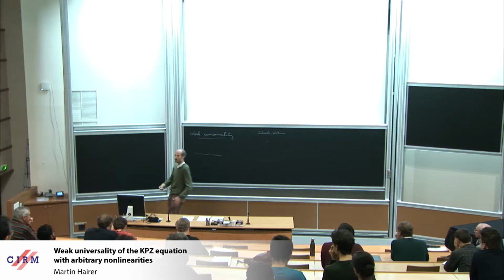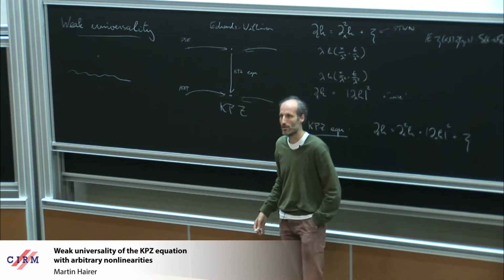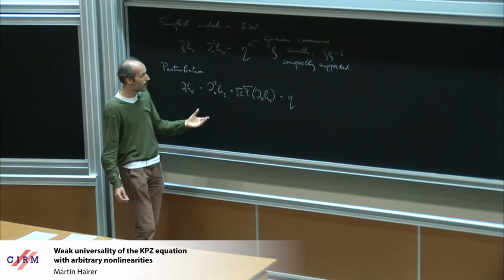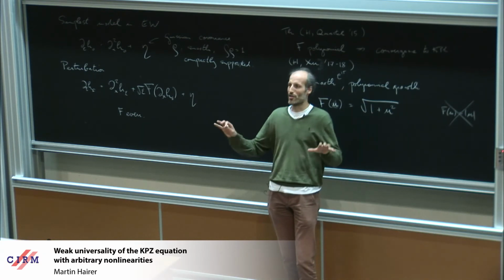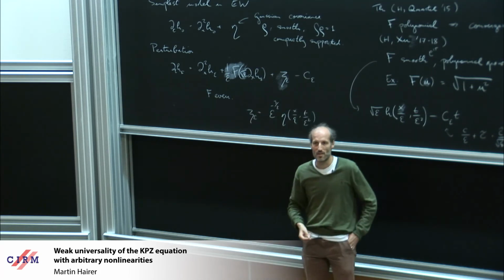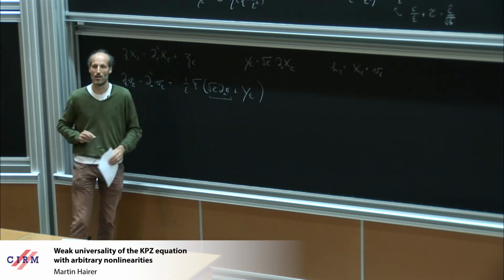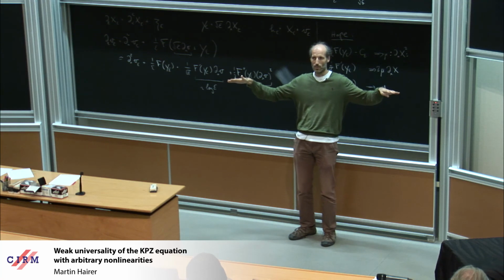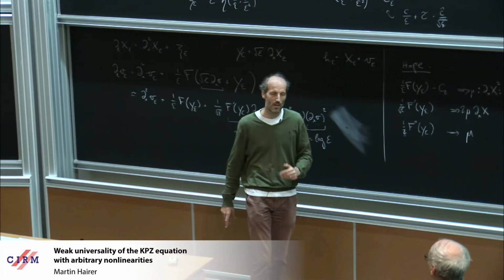Martin Hairer: Weak universality of the KPZ equation with arbitrary nonlinearities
Recording during the thematic meeting: "Qualitative Methods in KPZ Universality" the April 27, 2017 at the Centre International de Rencontres Mathématiques (Marseille, France)